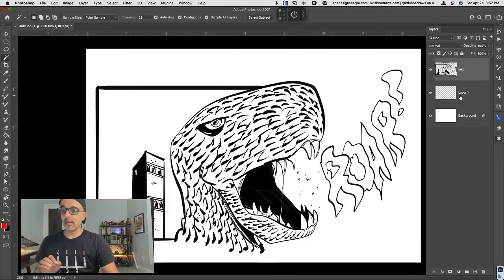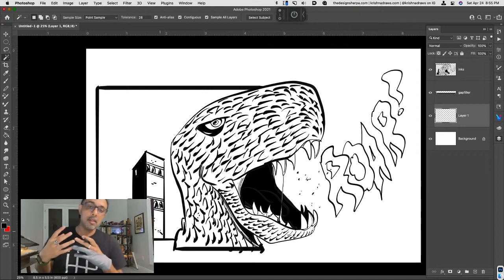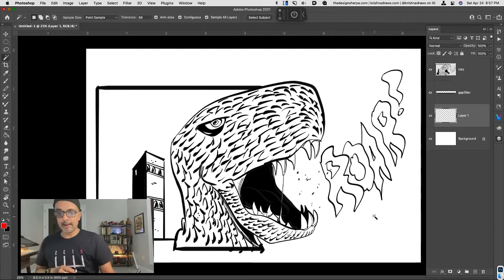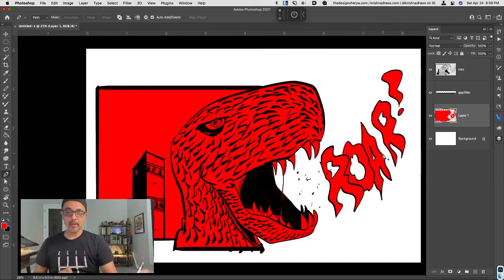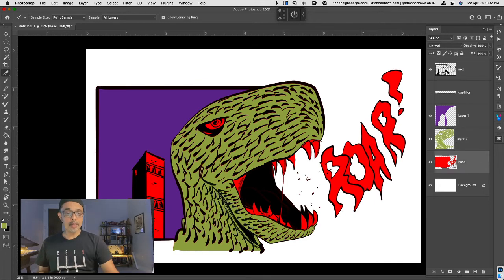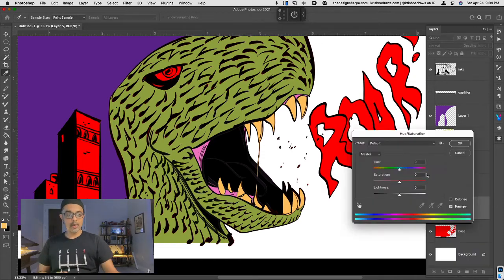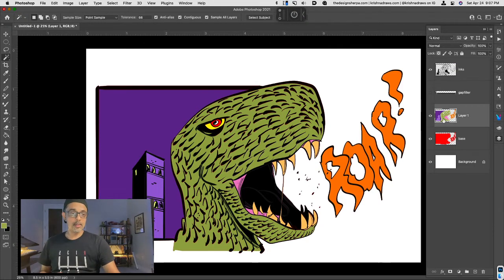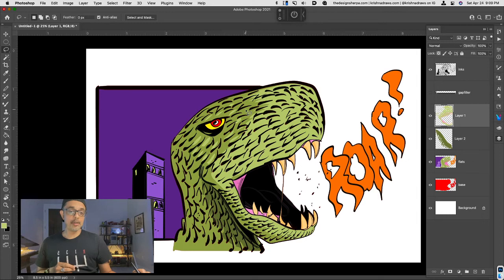Color Your Inked Illustrations More Efficiently in Adobe Photoshop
This video discusses a few of Photoshop's selection tools that you can use to speed up your digital coloring process.